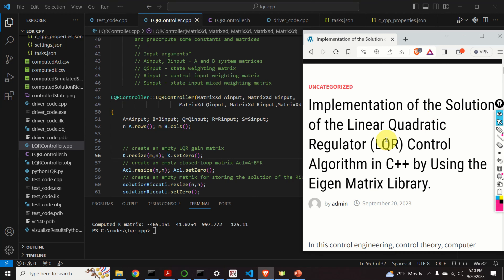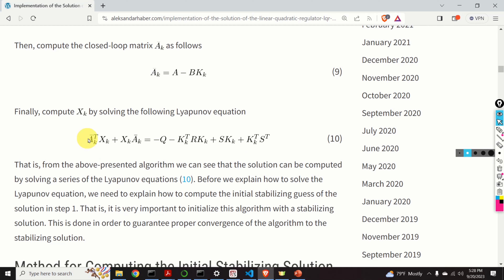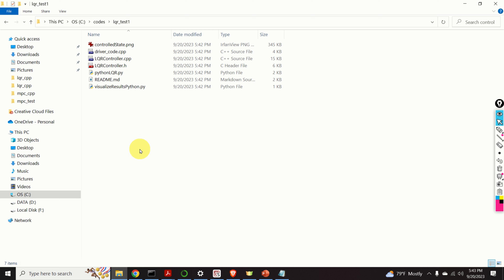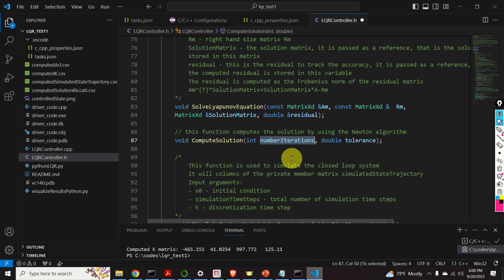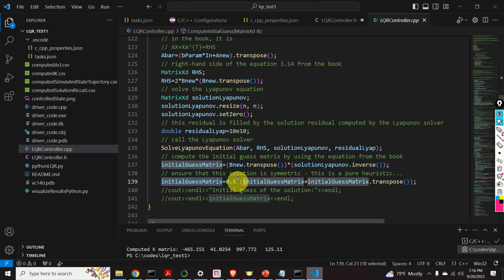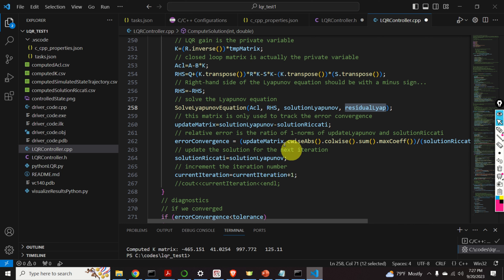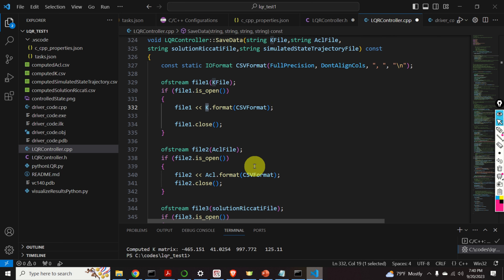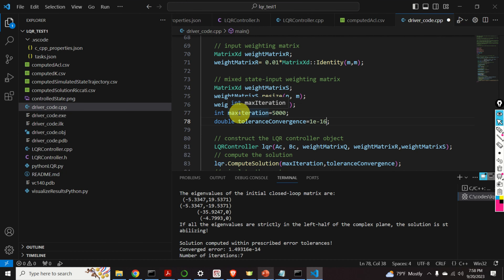Implement Linear Quadratic Regulator (LQR) Control Algorithm in C++ From Scratch Using Newton Method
If you need help with your professional engineering problem, or you need to develop new skills in the fields of control, signal processing, embedded systems, programming, optimization, machine learning, robotics, etc., we are here to help. We provide professional engineering services as well as tutoring and skill development services. We have more than 15 years of industry, research, and university-level teaching experience. Describe your problem and we will send you a quote for our services.

Here is how to implement the popular linear quadratic regulator optimal control algorithm (LQR) from scratch in C++:  I created a video tutorial (together with GitHub and tutorial pages) on how to implement the Linear Quadratic Regulator (LQR) Optimal Control Algorithm in C++ from scratch. I explained how to compute the solution of the LQR problem by using the Newton method for solving the Riccati equation. the Newton method solves the Riccati equation by solving a series of the Lyapunov equations. I implemented the Newton and Lyapunov solvers from scratch by using the Eigen matrix library to perform matrix-vector multiplications and to compute the eigenvalues. I explained how to compute the initial stabilizing guess of the solution of the Riccati equation. I explained how to simulate the control algorithm in C++. Finally, I compared my implementation with the LQR implementation available in the Python control system toolbox. There is almost a perfect match!

My emphasis is on explaining how to create C++ code in a disciplined and object-oriented way. That is why I created a class-based implementation of the LQR algorithm. The computed results are saved in csv files such that they can be imported in other programs or used for comparison.
Here is the motivation for creating this video tutorial. Namely, most control engineering classes and teachers focus on MATLAB/Simulink without providing the students and engineers with the necessary knowledge on how to implement control algorithms in C++ or Python. That is, students rarely have the opportunity to learn real-life implementation of control/estimation algorithms. There is a huge gap between what people learn in undergraduate and graduate programs with what the industry needs and wants. Also, graduate students studying control are focused too much on advanced mathematics and theorem proofs and they rarely have a chance to learn C++ and how to implement algorithms. On the other hand, computer science students have good coding skills. However, they often do not study advanced mathematical concepts necessary to understand control theory and engineering. That is, there is a huge knowledge gap that students need to fill. To be a successful model-based control engineer who will be able to tackle advanced problems one needs to be proficient in control theory and math on one side and in coding on the other side. The free tutorials I am creating aim to fill this knowledge gap. Also, I do not think that automatic code generation is the solution. If you want to become a solid control/estimation/perception/signal processing engineer, you need to know how to implement the algorithms from scratch.